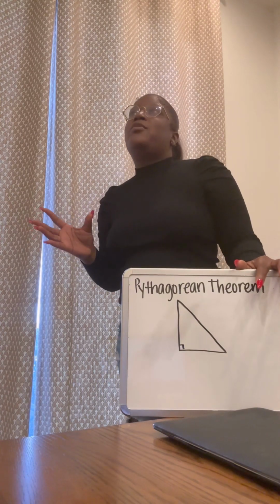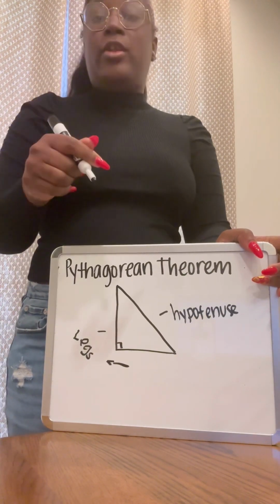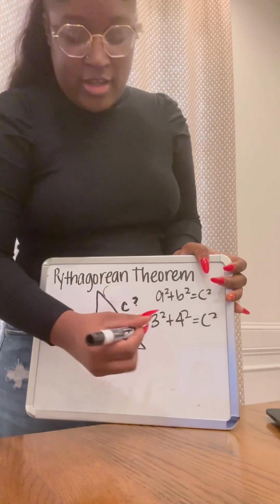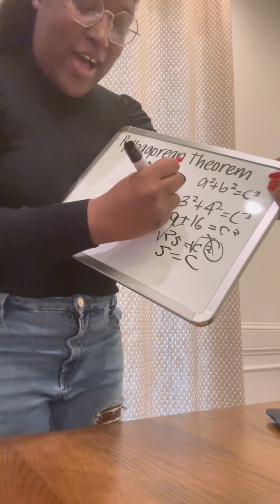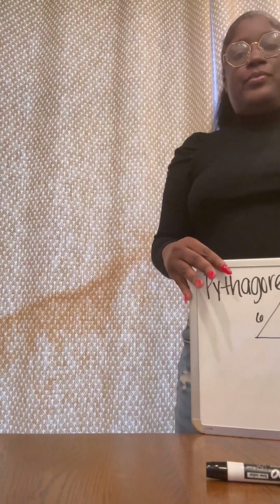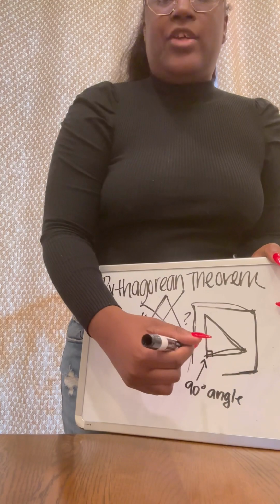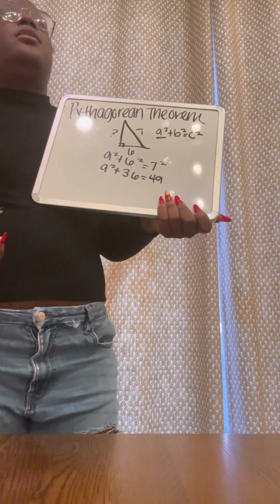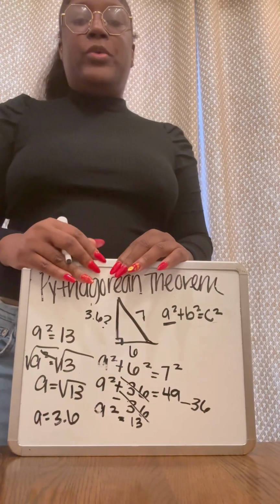Lesson Plan Presentation- EDLC 510